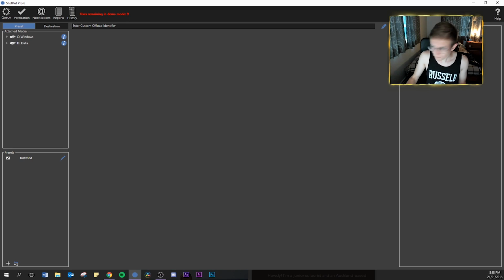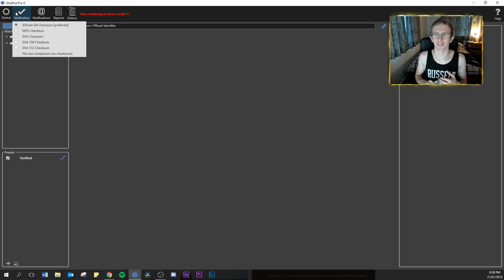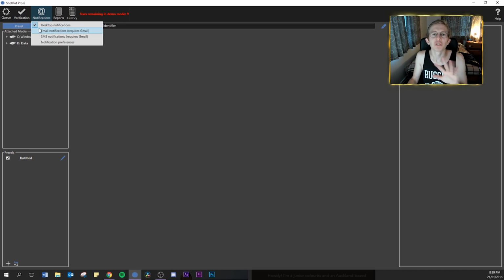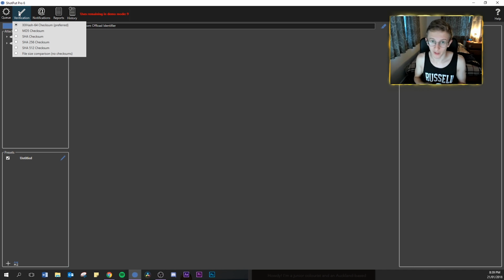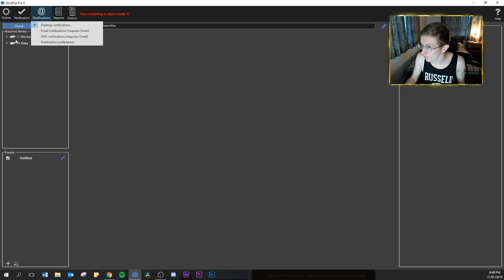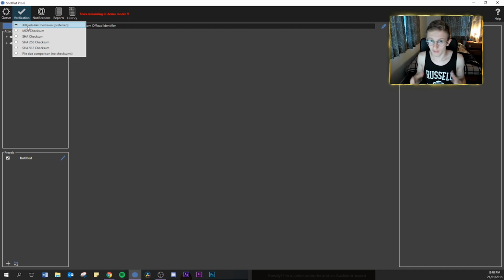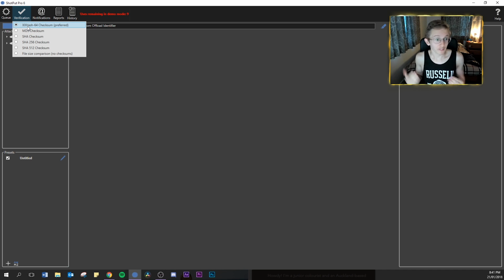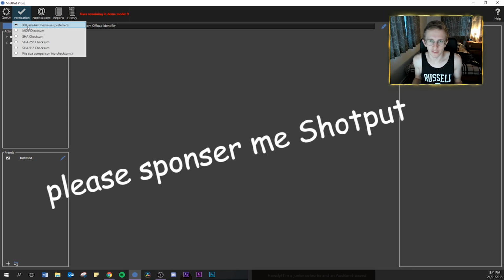What is Shotput Pro 6? (Hash Functions & Checksums)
A tutorial introducing 'Shotput Pro 6' and explaining why you should be using it in your camera offloading workflow. This video focuses on the checksum verification method behind the software.